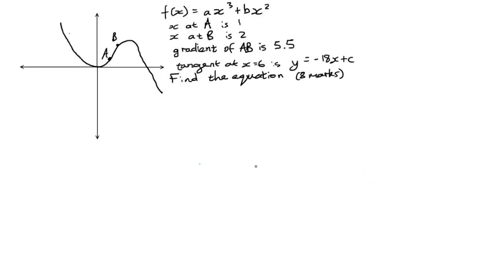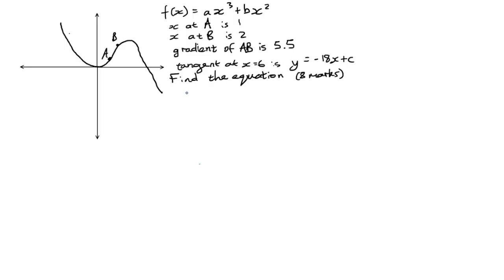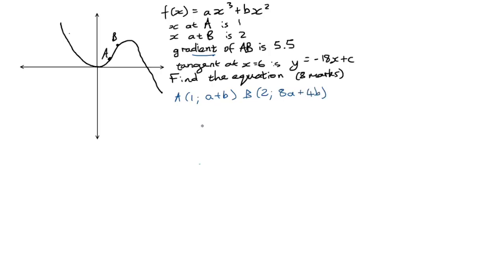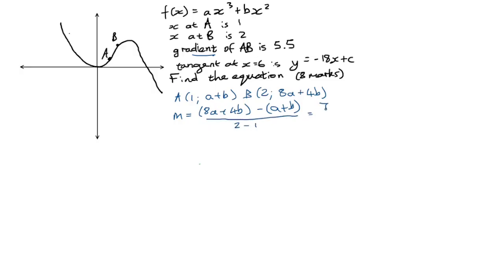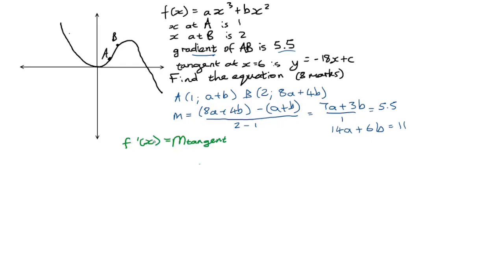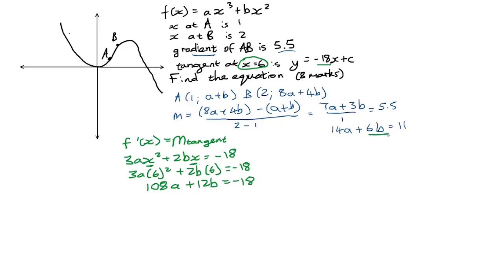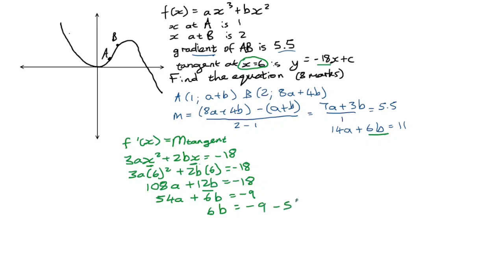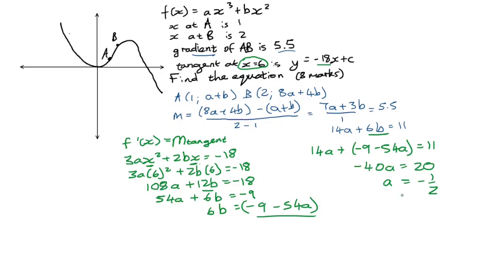Calculus Grade 12 finding the equation of a cubic graph with many complexities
This video has a host of complexities that make it a real must watch to see how we navigate it.